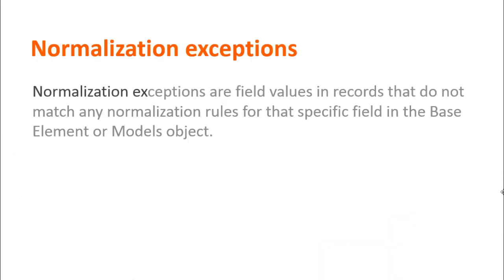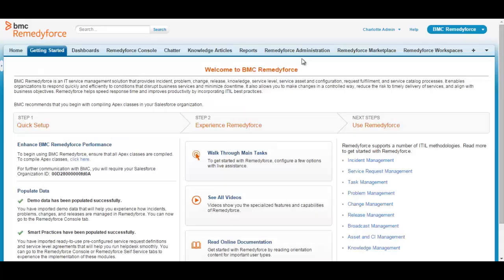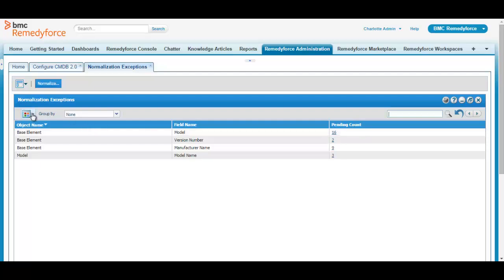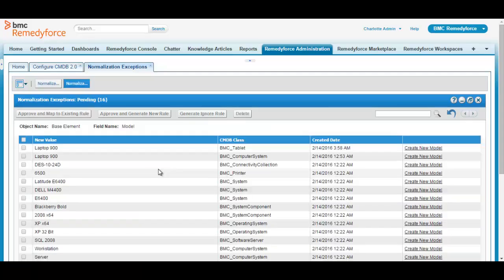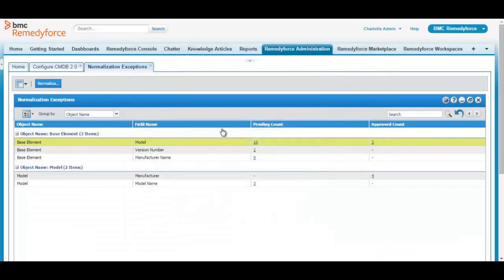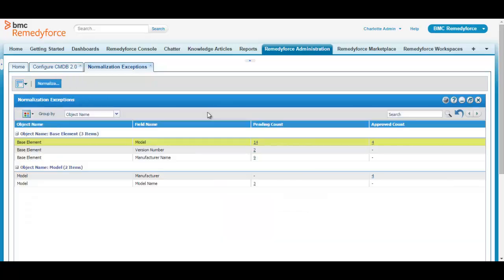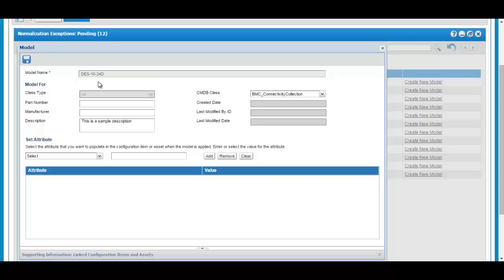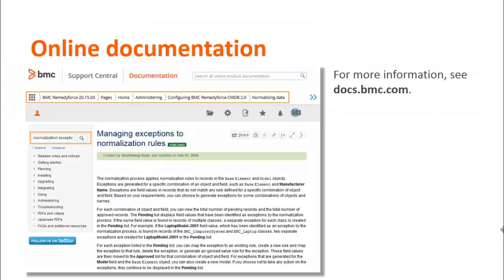BMC Remedyforce 20.15.03 - Managing normalization exceptions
This video explains the process to manage normalization exceptions in the BMC Remedyforce Summer 15 release and the updates that are available in the Summer 15 Patch 1 release.
To comment on this video, view it in the BMC Online Documentation Portal